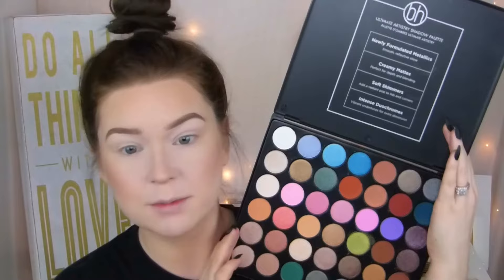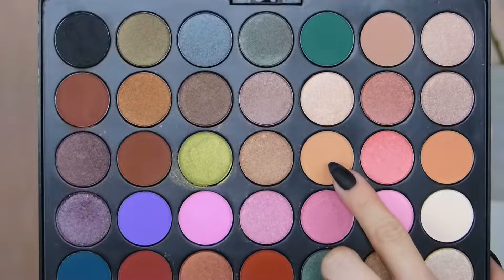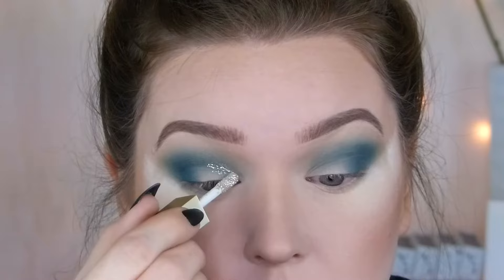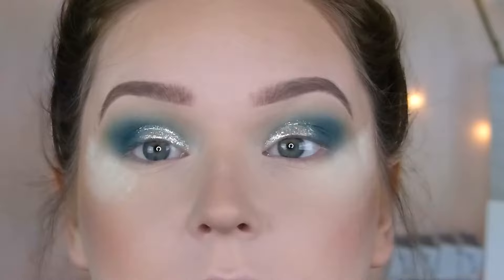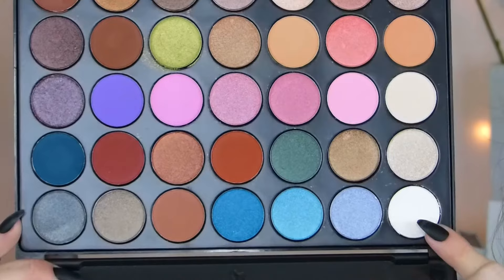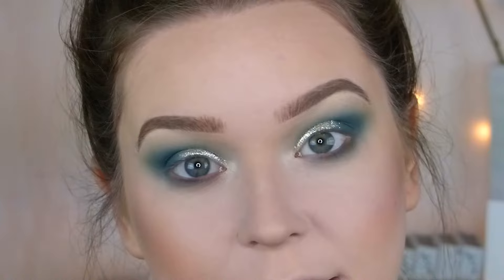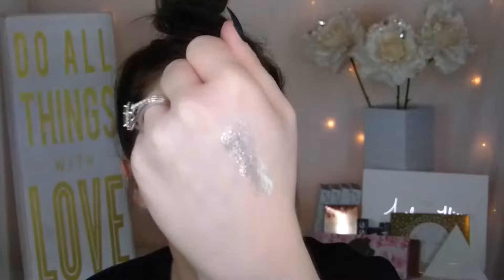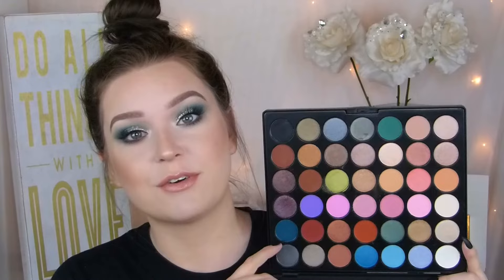NEW Products GRWM | BH Cosmetics, Tarte, Farsali + More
Hey guys! This is my favorite kind of video.. trying a bunch of new products! Let me know something you are wanting from all of the holiday collections! Also, what else would y'all want to see from the BH Cosmetics Pro Artistry palette?!

Products Mentioned:
Farsali Unicorn Essence
Farsali Gold Elixir
Loreal Pro Matte
Maybelline Dewy and Smooth
Real Techniques Sponge
Tarte Contour Palette
BH Cosmetics Pro Artistry Palette
Morphe Brushes
Eyelure Luxe Lashes
Tarte Goddess Glow Highlight
LA Girl Lip Liner
Tarte Tinsel Lip Gloss

◇Editing: iMovie

xoxo
Kristi